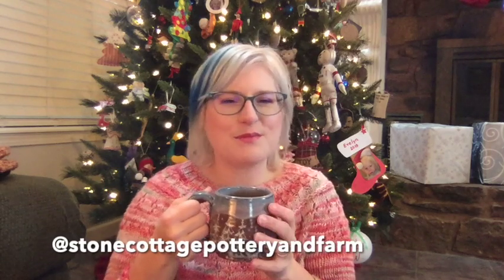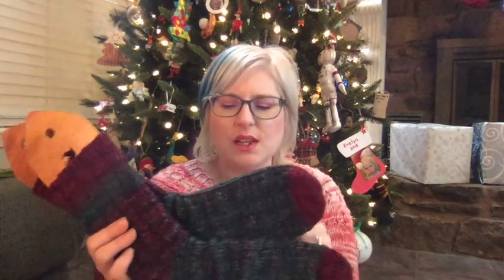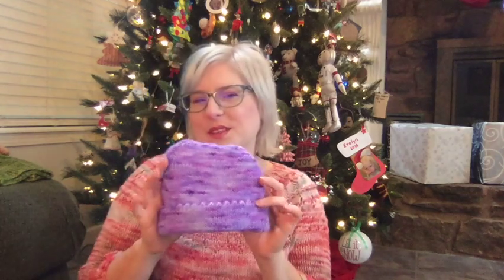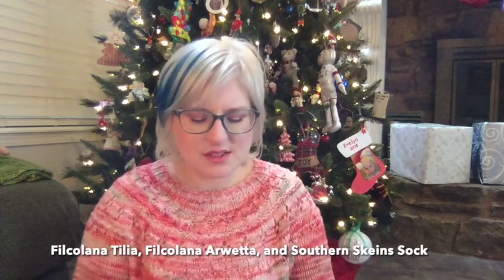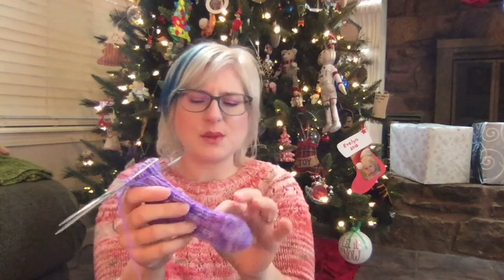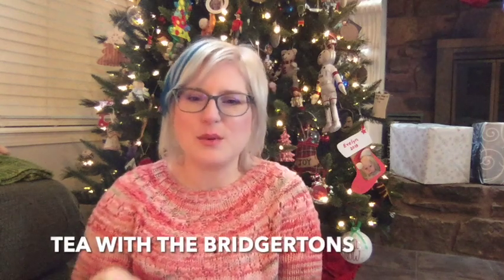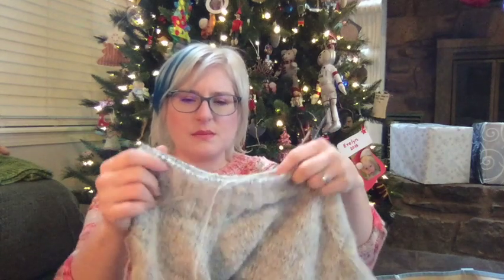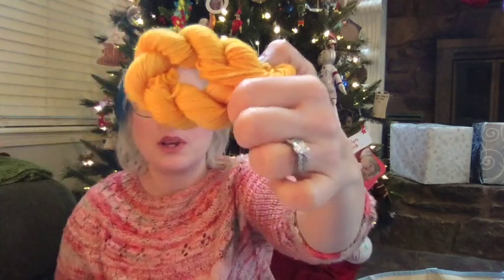SomerKnits Episode 33 : Head First into Gift Knitting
Welcome to SomerKnits!  If you enjoy the content, please give the video a thumbs up!

Pair one - Clark & Elle Summer Solstice countdown 2021 full skein & hand dyed skein from Alaska
Pair 2 - Scrappy using Hedgehog Fibers, 316 Dye Studio, and a commercial red sock yarn

Using 64 North Fibers

WIP
Basic Ribbed Hat by Purl Soho using handspun

Baby Bear Paw socks

Saglan by AilbÍona McLochlainn using Nutiden and cream suri alpaca

Ballet Wrap - Free pattern from Lion Brand using @southernskeins Sock yarn in Lawn Ornament, @filcolana399 Arwetta and Filcolana Tilia

Lap blanket - self drafted using old stash Red Heart

Advent Socks - Puzzle Stripe Socks
Tea with the Bridgertons by Area 51 Fibres

Pics at the end:
Chantilly vest, Chantilly Cardigan, Love Note, Halloween, etc.